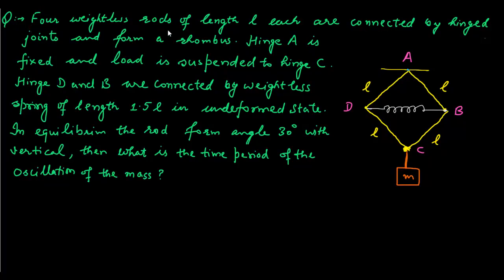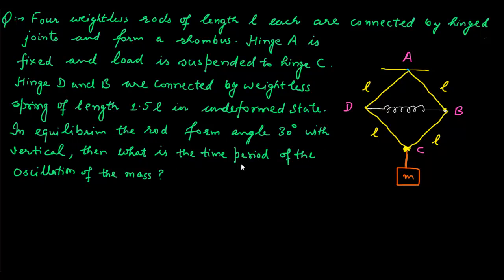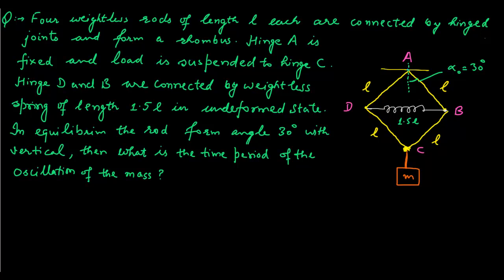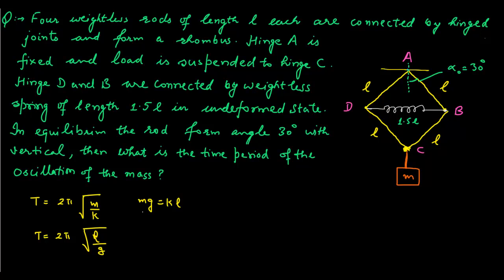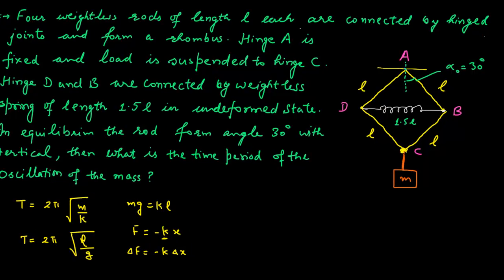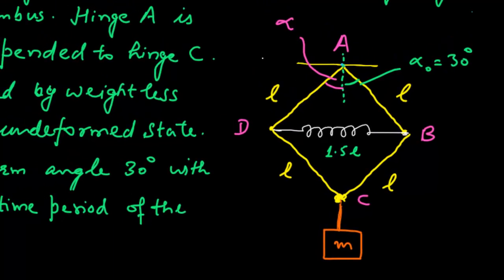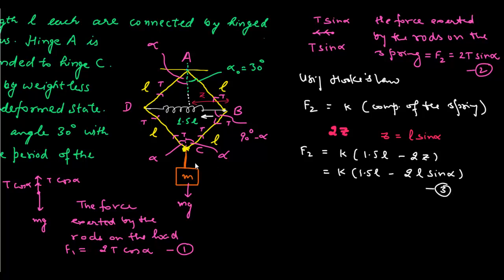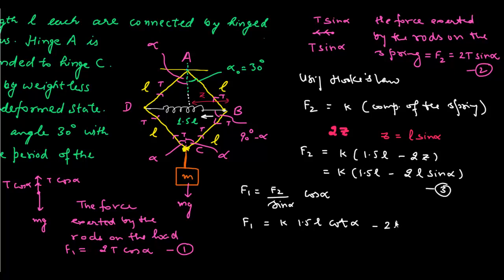S S krotov's 1.97/Simple Harmonic Motion/Problem-1/LEVEL-5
This problem is purely of Olympiad range.